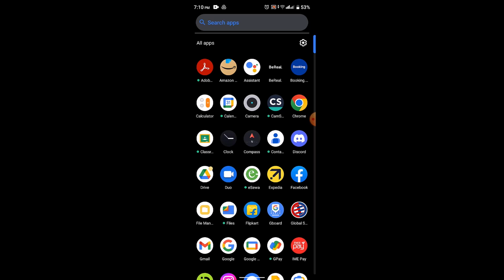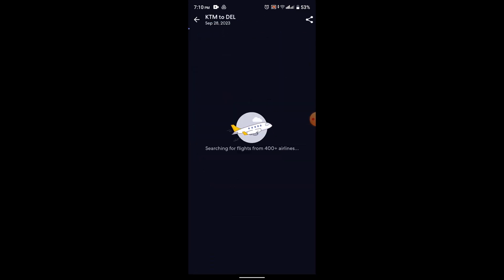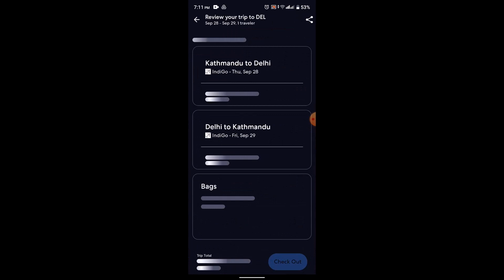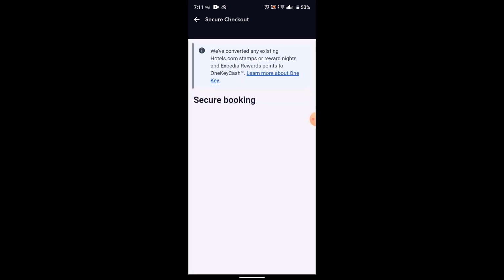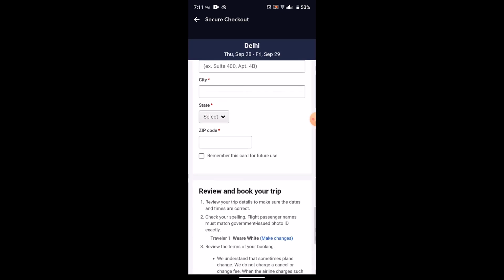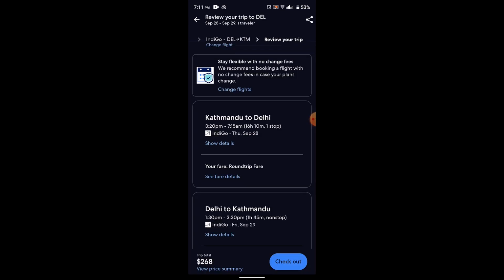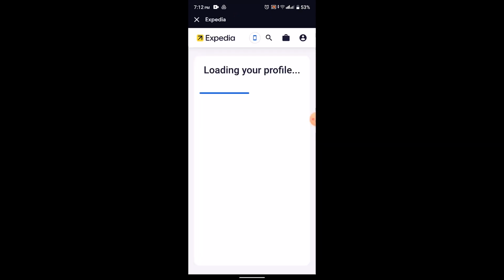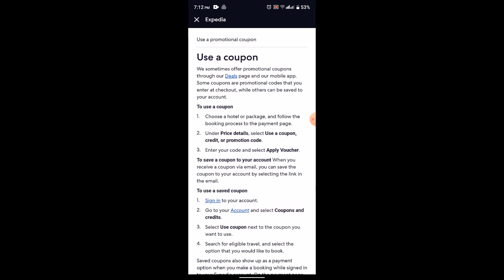Expedia - How to Use Points !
This video guides you in an easy step-by-step process to use points in Expedia.

Chapters / Timestamps
0:00 Intro
0:13 Use points
1:33 Outro